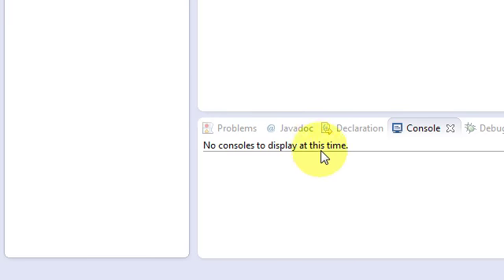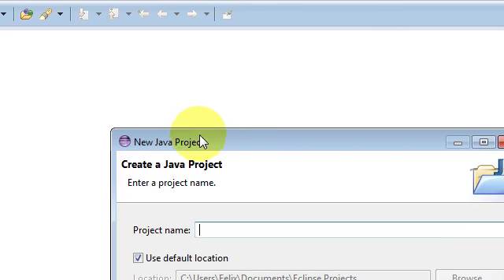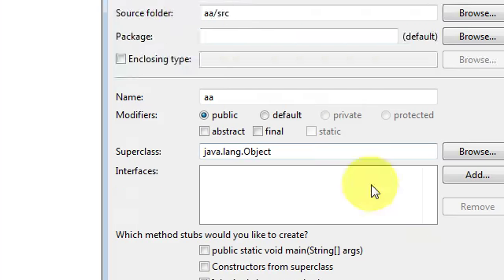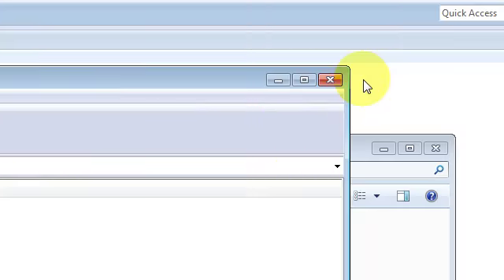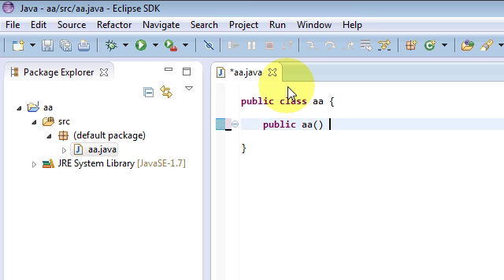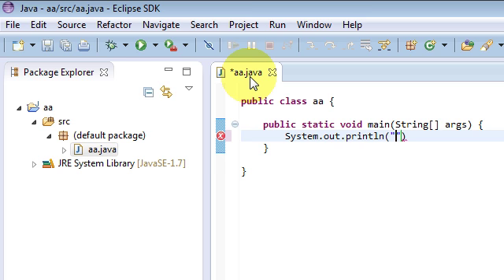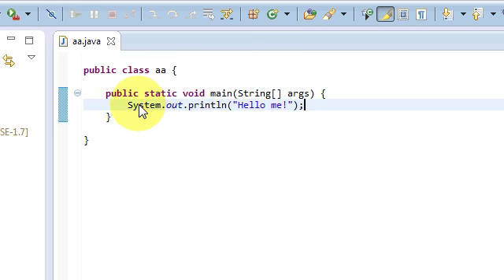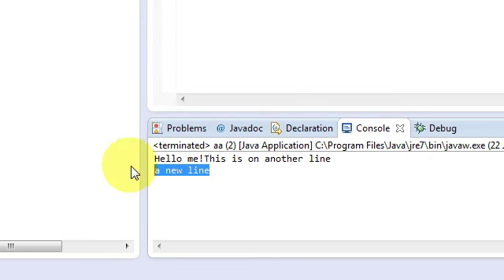Java - #2 - Hello World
Second Java tutorial!